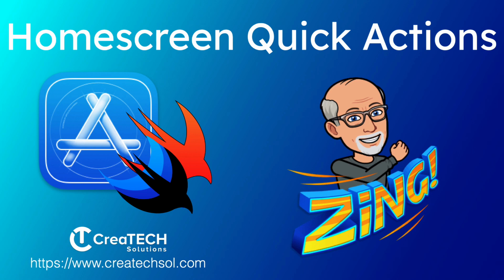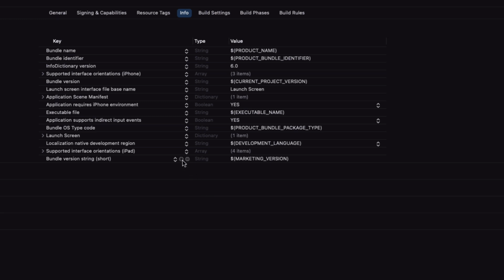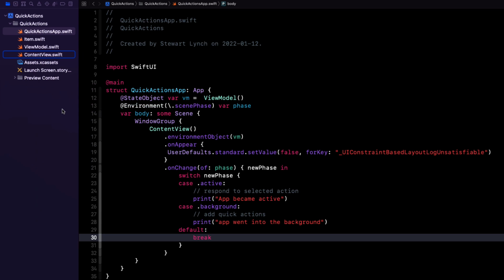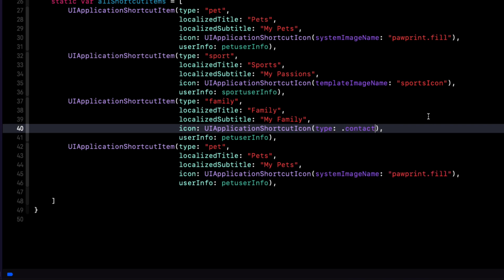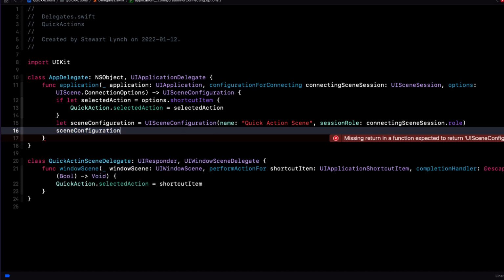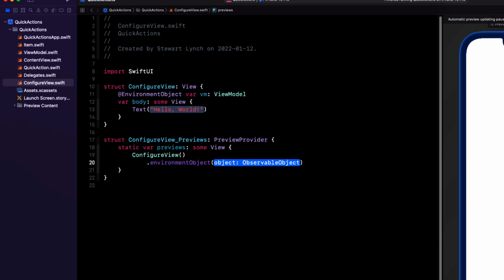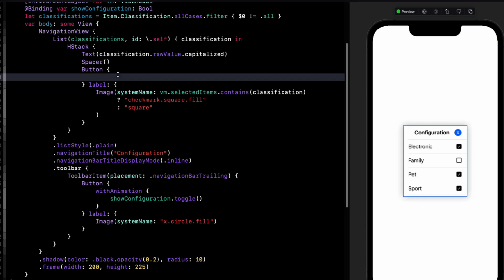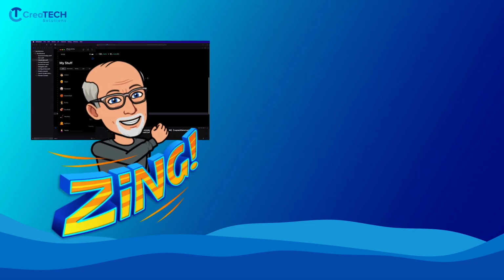Homescreen Quick Actions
On the Home screen of a device running iOS 13 or later, apps can display Home Screen quick actions when users press briefly on the app µ icon.
These actions can be either static or dynamic.
If dynamic, you will be able to give your users the ability to choose which ones that they would like to have displayed as quick actions
We will be coding our sample app to respond to the action tapped to filter a list of items based on the classification selected.

Table of Contents:
0:00 Introduction and Starter App Overview
3:17 Static Quick Actions
7:15 Dynamic Quick Actions
17:48 Symbol Rendering Modes
22:35 Choosing Which QuickActions to Display

Other References:
Stewart Lynch's YouTube Channel: